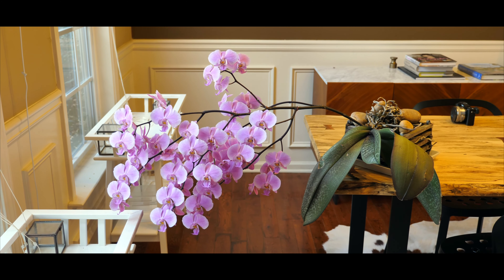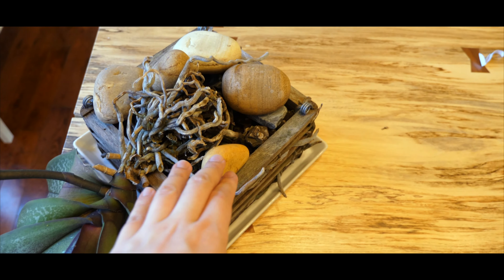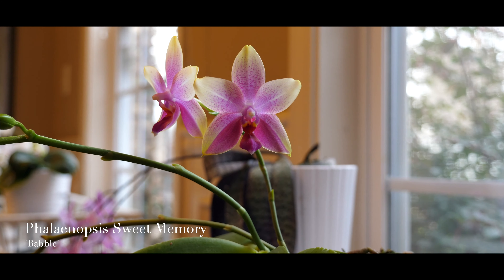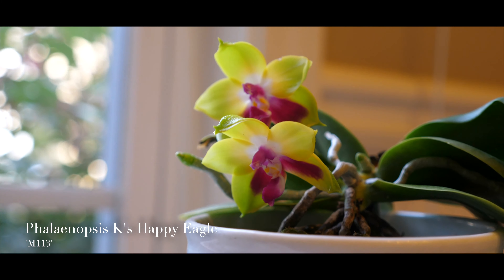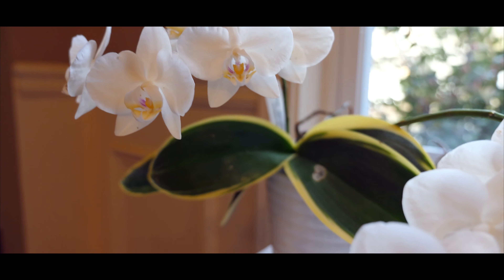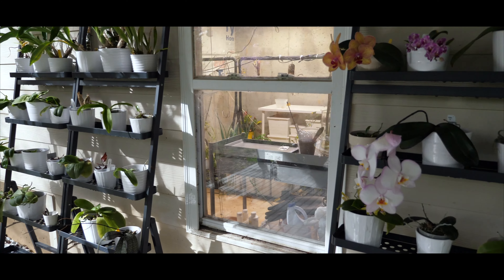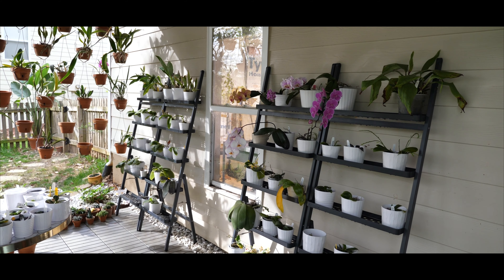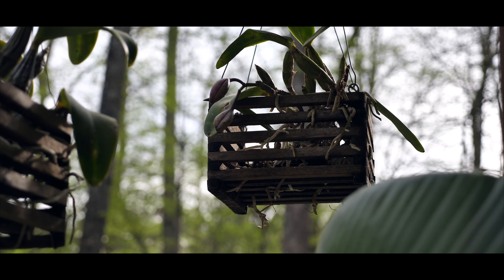Orchid Collection Update - Spring 2020